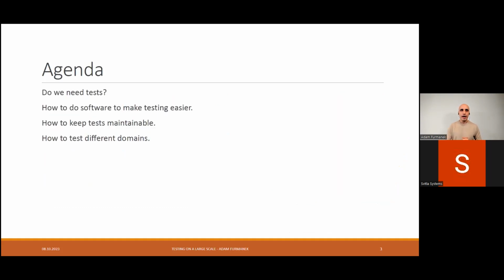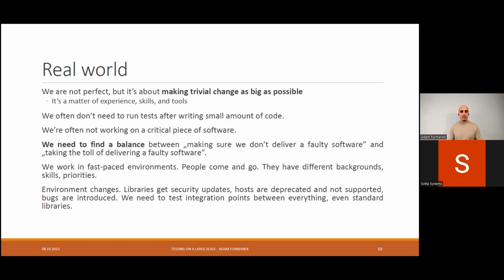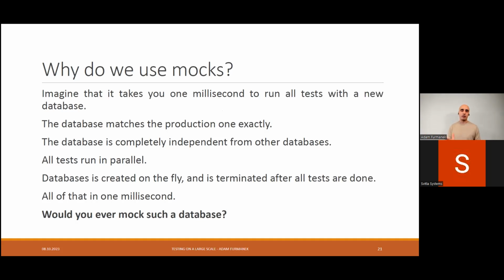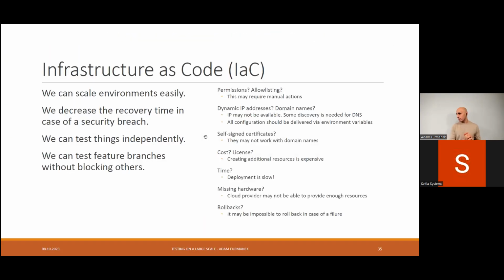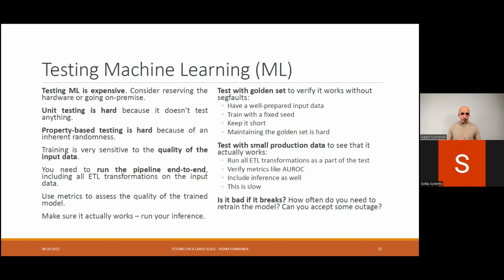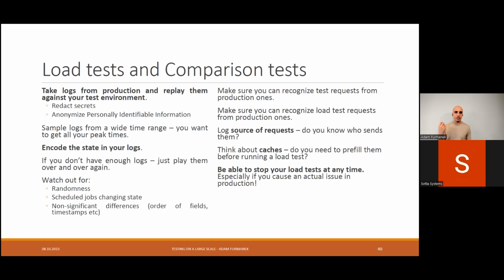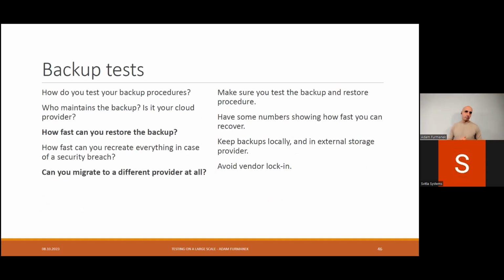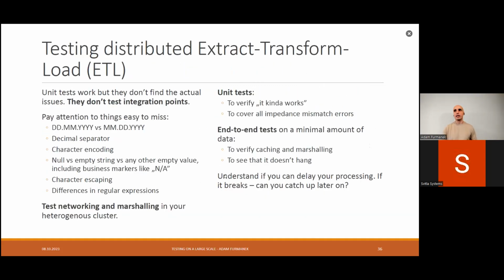Svitla Smart Talk: Testing on a Large Scale – Adam Furmanek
In this talk, we discussed how to build a real-life end-to-end testing pipeline used in the biggest companies in the world. We started with unit tests running locally in milliseconds, went through correctness, regression, performance, and security tests, and finally ended with A/B tests proving that our code is correct and provides a better customer experience. All of that is based on experience with desktop, mobile, service, and machine learning domains at the biggest companies.

🎤 Speaker
𝐀𝐝𝐚𝐦 𝐅𝐮𝐫𝐦𝐚𝐧𝐞𝐤 – Software Developer, Blogger, Public Speaker, Book Writer. Interested in systems programming, .NET and JVM internals, big data, and machine learning.